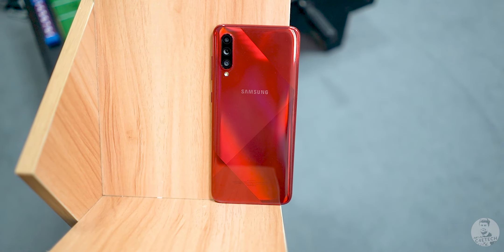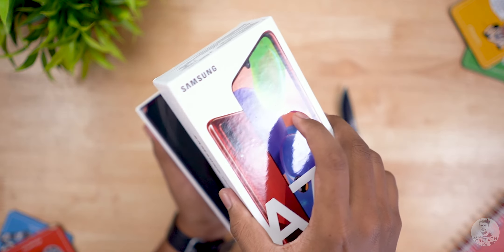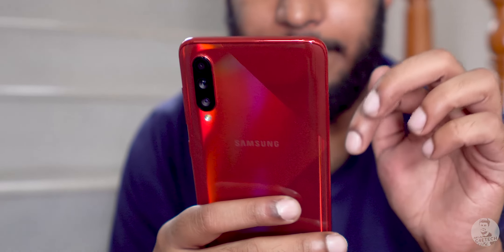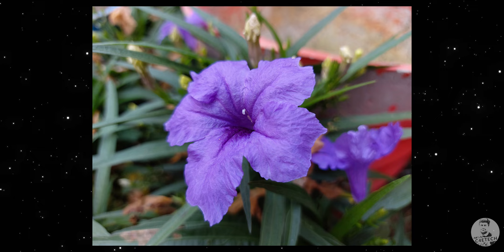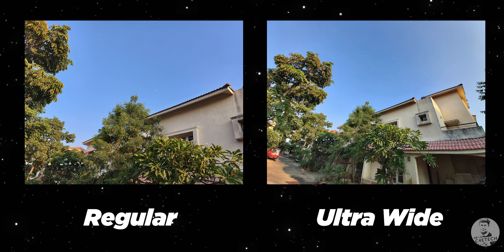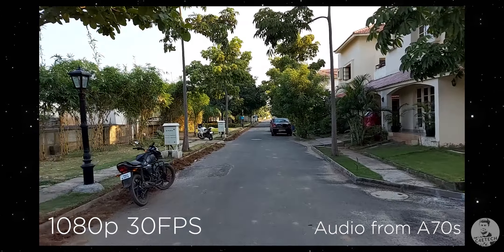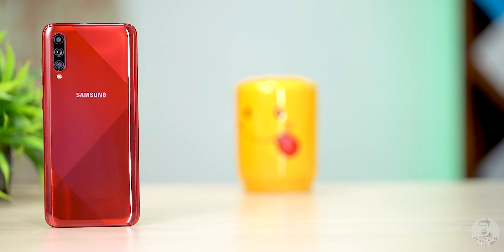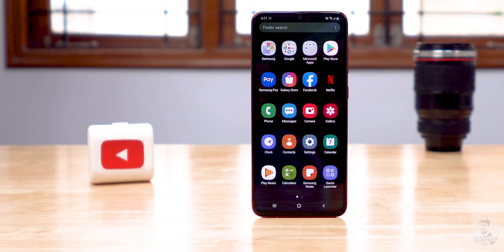Samsung Galaxy A70s Unboxing & Hands On Review - Is 64MP Enough?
Samsung has once again launched a new refreshed variant, this time their Premium Mid Range offering, the A70s. In this video let's unbox it and see what's new and what isn't!

Internally the Samsung Galaxy A70s sports the Snapdragon 675 chipset. We also have 6/8 GB of RAM along with 128 GB of internal storage. We have a micro sd card slot too in there.

The A70s comes with a triple camera array comprising of a 64 MP primary camera, an 8MP ultrawide sensor and a 3rd 5MP depth sensor. As far as selfies go we have a 32MP front firing shooter on the Galaxy A70s.

Coming to the battery, we have a fairly massive 4,500mAh unit on this one..

The Galaxy A70s runs on Samsung’s One UI based on top of Android 9 Pie.

BGM
Toze & Davium - Waves - [FreeBackgroundMusic]
FreeBackgroundMusic